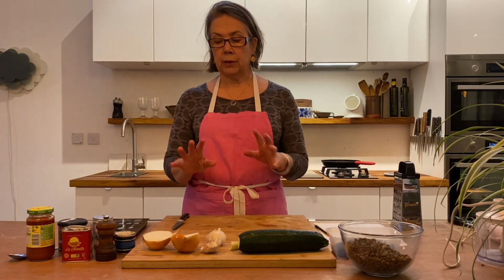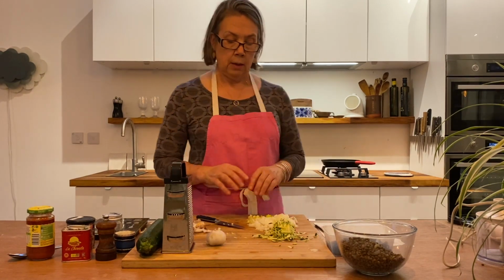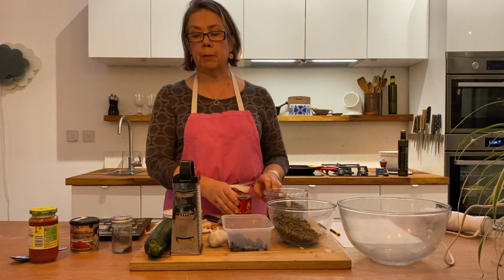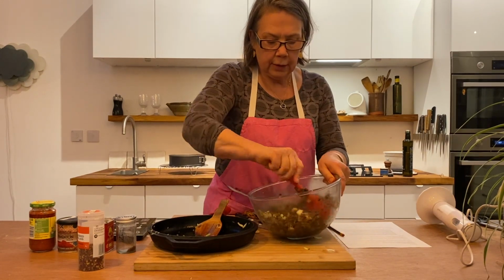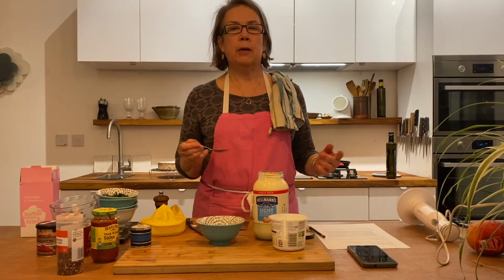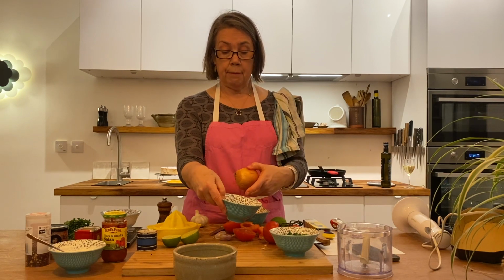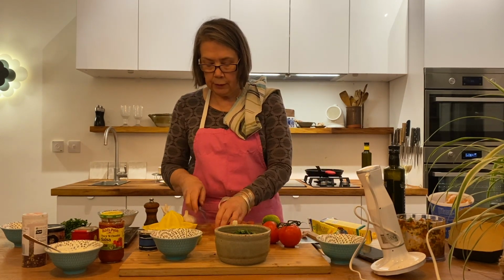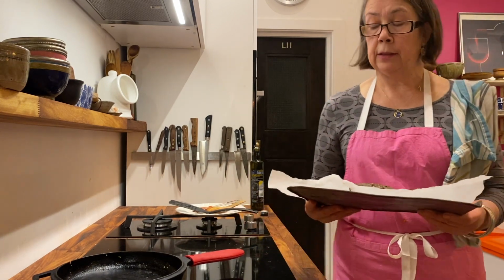Making Bean Burgers with Sally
Let's get cooking! Today we have an easy recipe for bean burgers that you can adapt how you like.

The basic recipe is beans mashed with some chopped veg, onion and spices, left to rest and then fried and baked. You can serve them in a bun with mayo, lettuce and pickle, or on a plate… they’re tasty.

Bean Burger Recipe

2 tsp olive oil
1 onion, finely chopped
2 garlic cloves, finely chopped
1 cup grated courgette
1 tsp ground cumin
1 tsp sweet paprika
400g/14oz tin black beans, drained and rinsed = 240g/9oz once drained
250g/9oz cooked Puy lentils (tin or cooked)

Method
Heat a little oil in a pan and fry the onion on a low heat until soft (a couple of minutes)

Add the chopped garlic and fry another minute

Turn off the heat and stir in the salt and pepper and spices

Put the beans into a food processor with the onion mixture plus the grated courgette and pulse - if you don't have a machine just mash everything together with a fork. The aim is to keep some texture.

Mix in the lentils and stir until everything is combined

Divide into six and shape into patties (burgers) and leave on a plate in a cool place for at least 30 minutes - you can make them ahead and keep them chilled if you like

When you are ready to cook them, set the oven to 180, warm a frying pan and wipe with oil

Put the burgers in, keeping them separate and cook for two minutes on each side, putting them onto a baking tray until all the burgers are ready then put in oven and cook for 20minutes

Serve with sauce and salad of your choice or in a bun!

If you want to keep the meal light, then as an alternative to sour cream, add a spoonful of mayo to some quark with a splash of lemon juice, which is a zero fat light cream cheese. Maybe you like pickle, ketchup or salsa from a jar, to add a bit of tang.